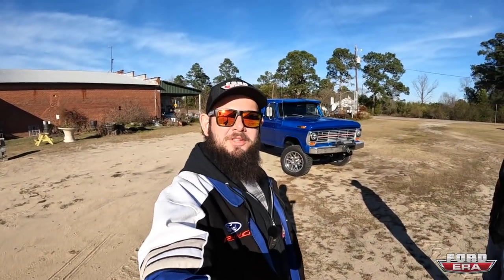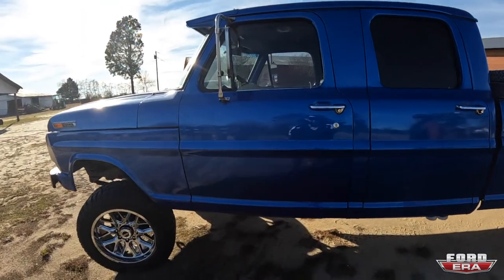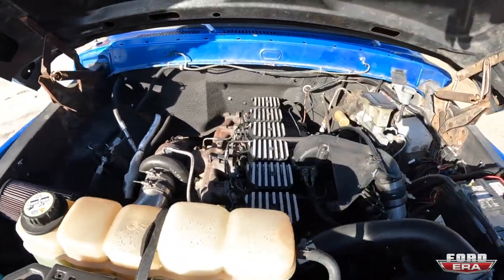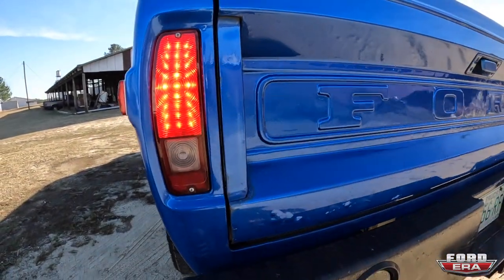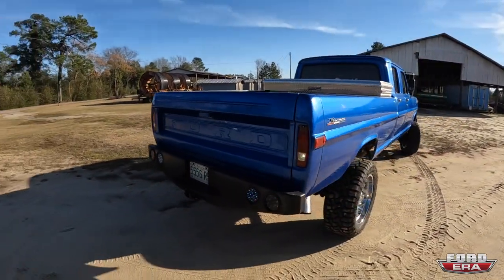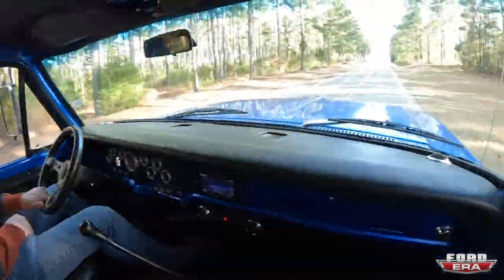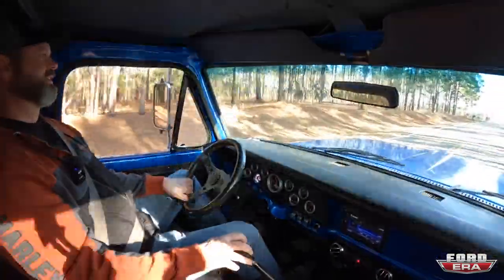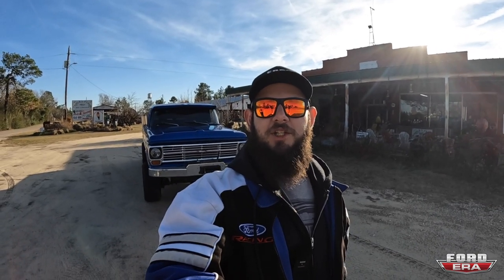1969 12V Cummins Powered F250 Crew Cab! | What The Truck? | Ford Era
Hey All, in this video we checkout our buddy Mike Case @66_f100_coyote 1969 12V Cummins Powered F250 Crew Cab!